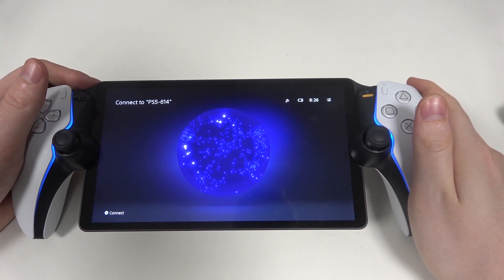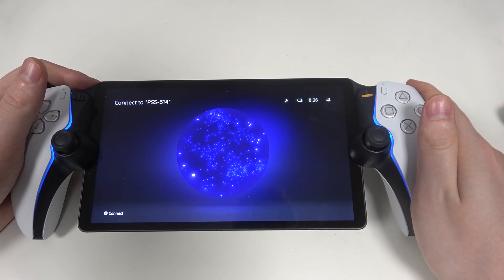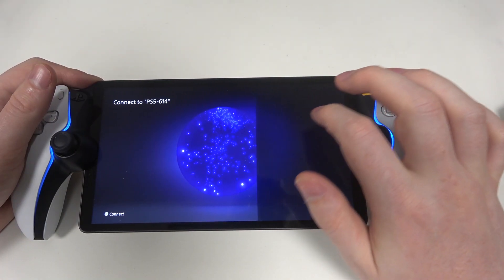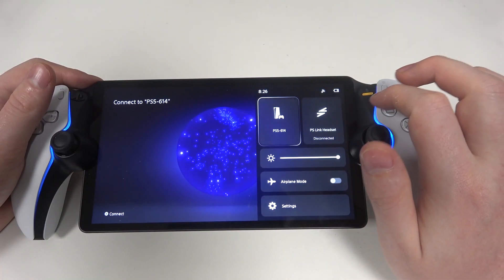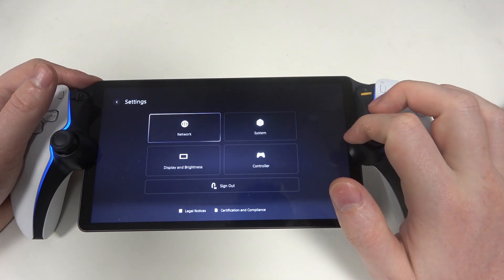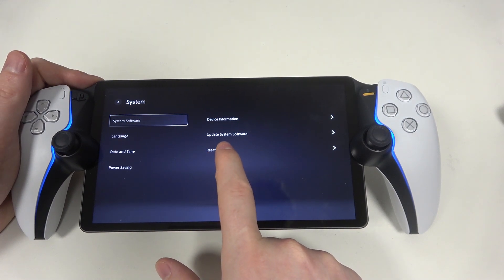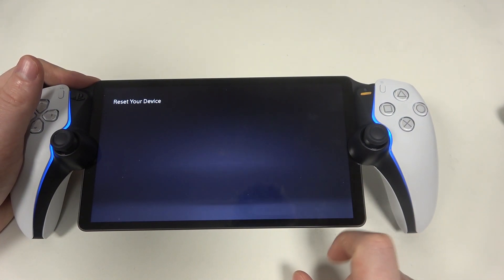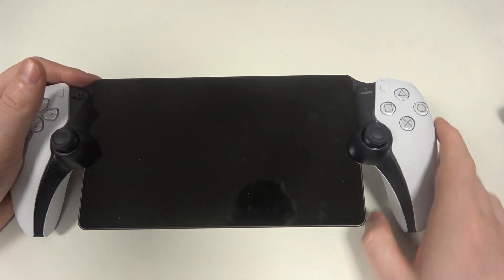How To Factory Reset Playstation 5 Portal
Find out more:
Learn how to perform a factory reset on your PlayStation 5 Portal with this comprehensive tutorial. Factory resetting your device restores it to its original factory settings, erasing all data and configurations. Follow these steps to reset your PlayStation 5 Portal and restore it to a clean state, useful for troubleshooting or preparing the device for resale.

How do I factory reset my PlayStation 5 Portal?
What should I do before performing a factory reset on my PlayStation 5 Portal?
Will a factory reset erase all my games and apps on the PlayStation 5 Portal?
How long does it take to complete a factory reset on the PlayStation 5 Portal?
Can I undo a factory reset once it's started on the PlayStation 5 Portal?